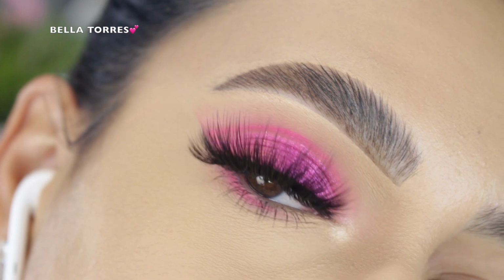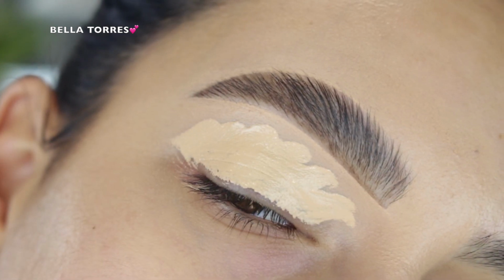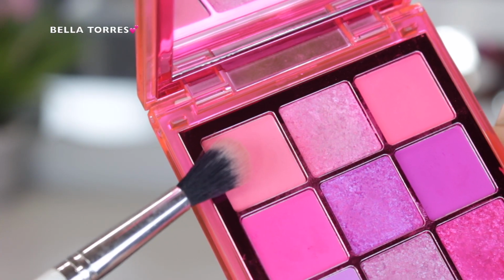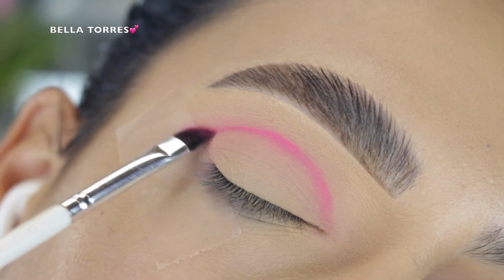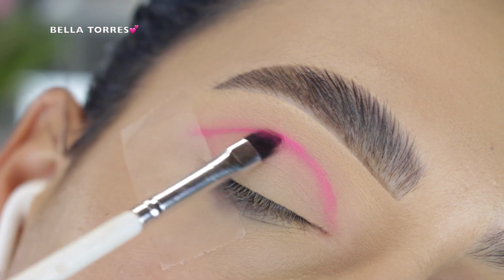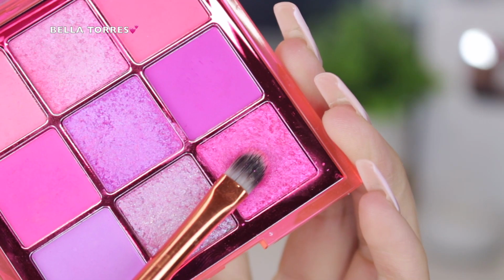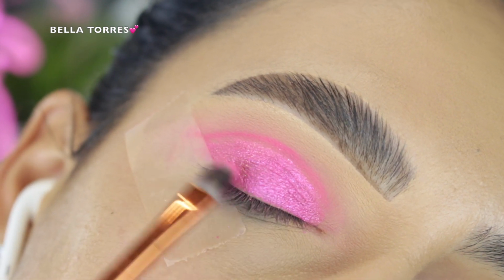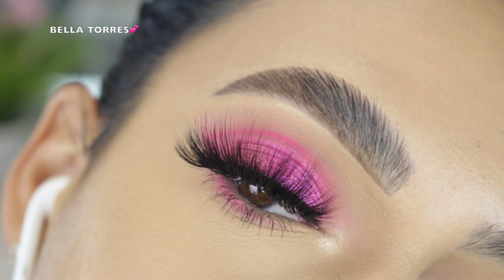CRYSTAL PINK MAKEUP LOOK🔥💕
↓⇣↓⇣↓PRODUCT DETAILS↓⇣↓⇣↓
-ABH Clear Brow Gel
- Too Faced concealer
- Maybelline Loose Powder
- Fenty Beauty full frontal mascara